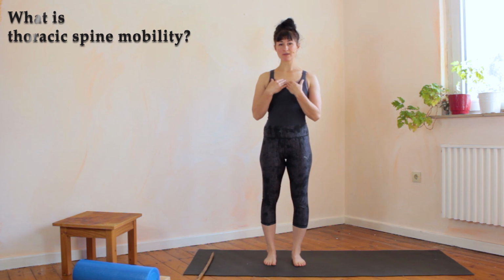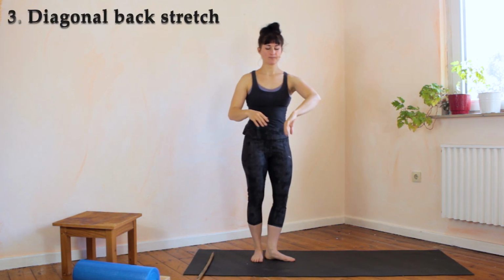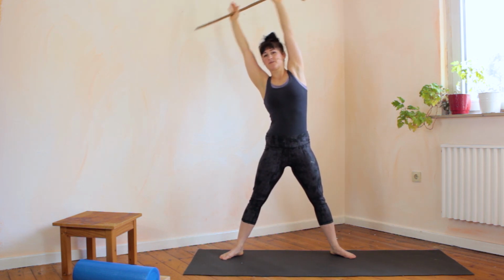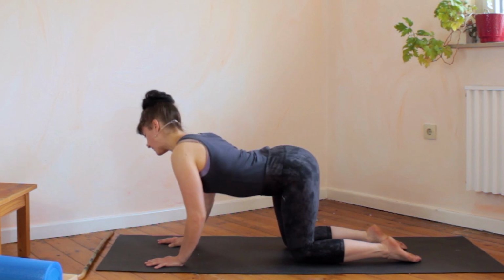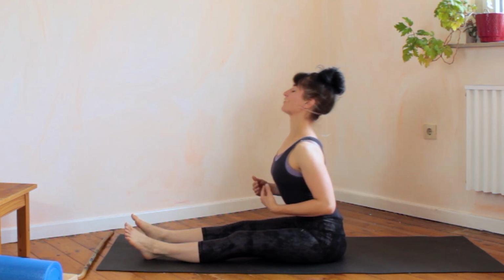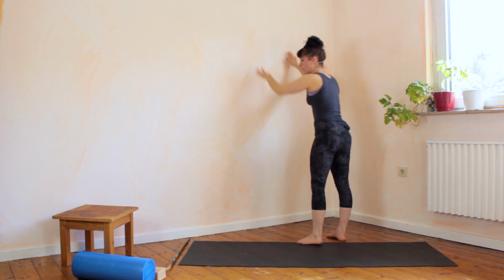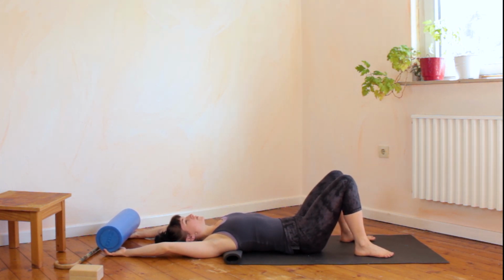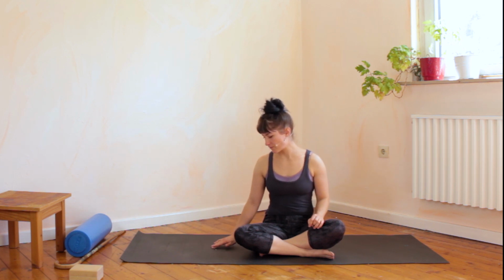Thoracic spine mobility | Flexible upper body | The Art of Handbalancing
Hello everyone,

This is a video from my Vimeo library where I published more advanced and detailed videos.The importance of mobility in the thoracic spine was a major stepping stone for me in order to help my students improve their shoulder mobility, their ability to balance in a handstand and to move effortlessly. Your ribcage is not static, the ribs are connected with a soft tissue structure. Your upper back is likely to get tight and stiff from strength based training, so making sure your upper back gets enough mobility is really important. The more responsive your upper back is, the better you will be able to move in general. Some time back I also made this video here with floor based spiralling movement exercises that can really support you on the way to more mobility

I take part in the Amazon Services LLC Associates Program, this means that if you click on the links below and then buy the product I get a small commision at no additional cost to you. I only get the commision if you actually buy the product not just by you clicking on the link.
I filmed this video using the Canon EOS D600
I recommend Lifeform yoga mats for your practice

Capezio make great leggings

Tank top
I edit all videos on my Asus Zenbook
For sound recording I either use the Zoom H1 or the Zoom H4 field recorder or my AKG wireless headset